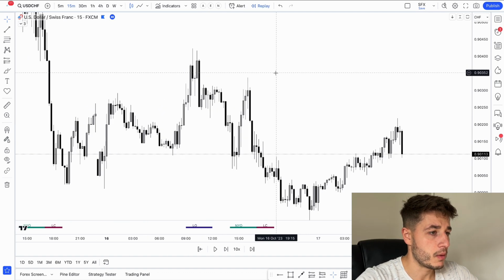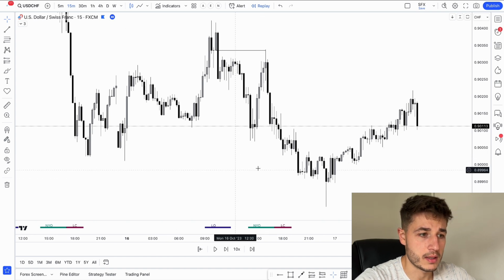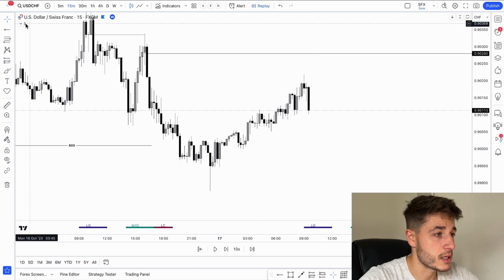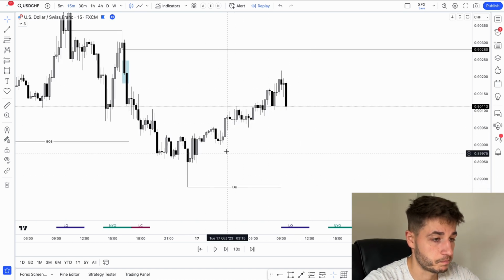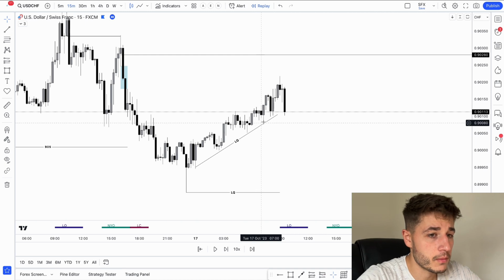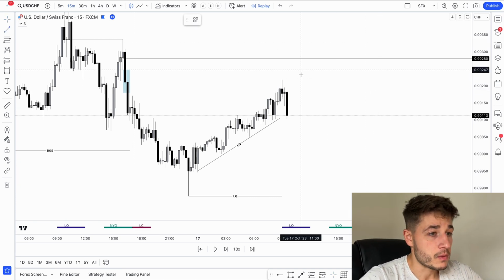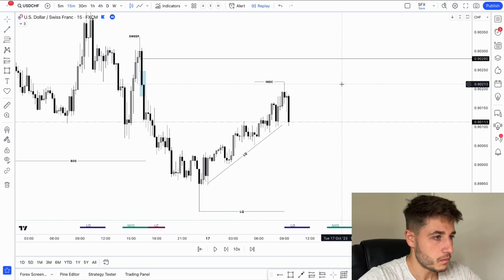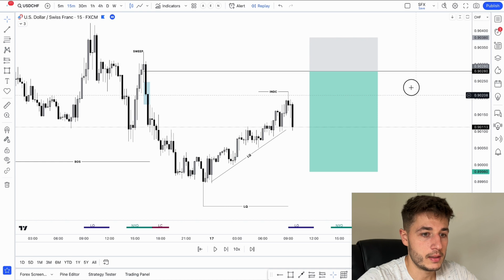🚨 TRADE BREAKDOWN OF USD/CHF USING SMC 🚨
Trade breakdown of the USD/CHF currency pair. Detailed analysis that resulted in 3% profit in the London session. Trade was also taken in the SFX signal channel, updated, and executed.